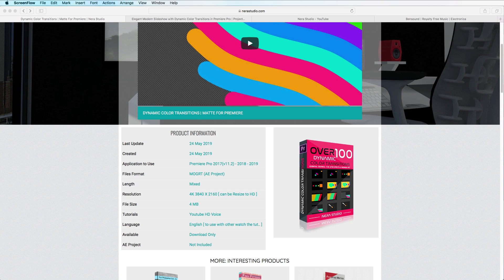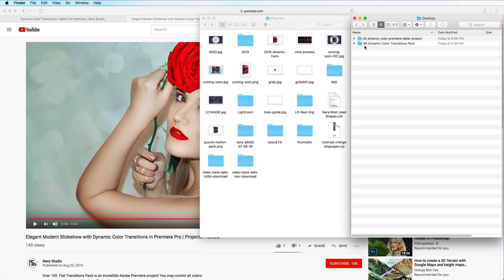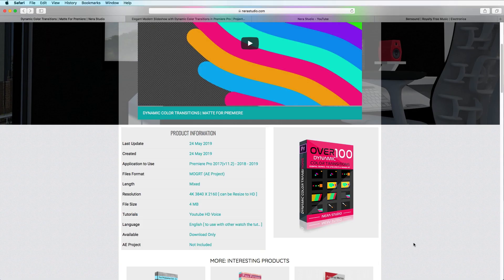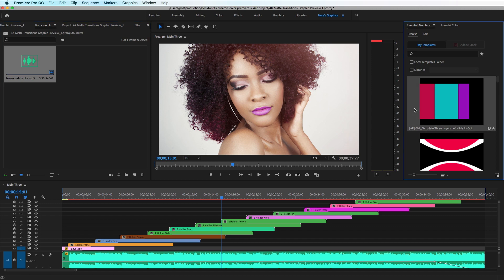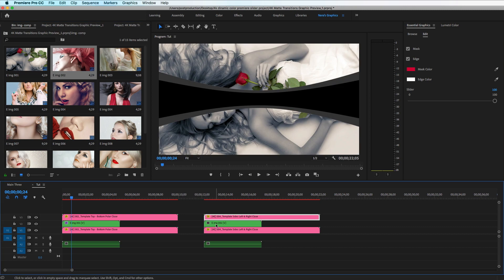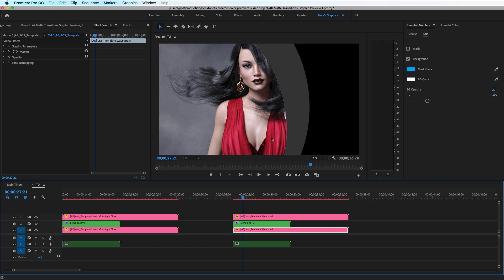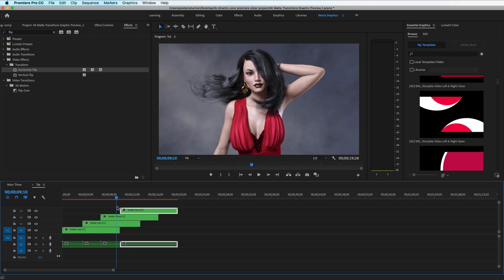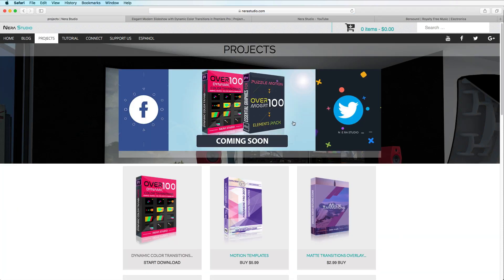TUTORIAL | Download the Elegant Slide show Project & Cotomize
Hello! this is a short video tutorial where you can download the premiere pro 2018 elegant image slideshow which can be opened in 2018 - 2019, it won't be available to open with 2017, because it was created in 2018 version...

Make sure to download the Dynamic Color Transitions Pack before we take this out, once you download the and start exploring the templates which contains over 100 templates...

HOW TO CHANGE THE LANGUAGE IN PREMIERE PRO 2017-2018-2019 TO ENGLISH OR Viceversa: